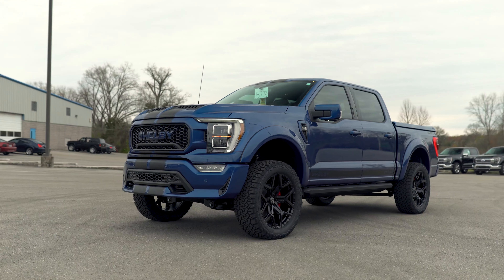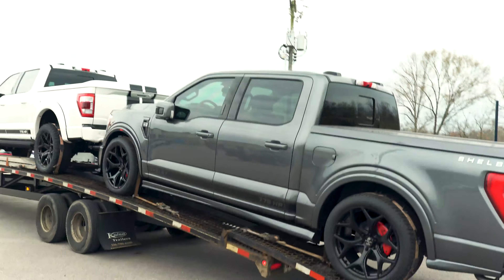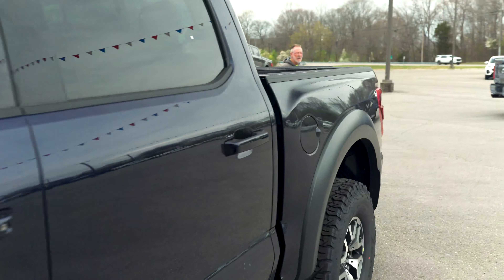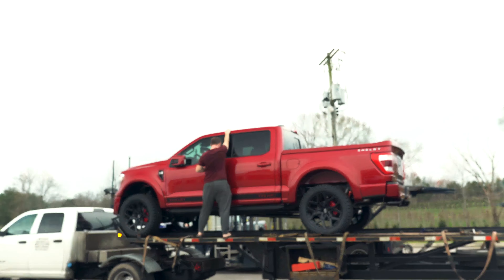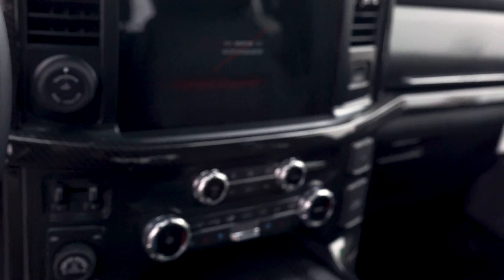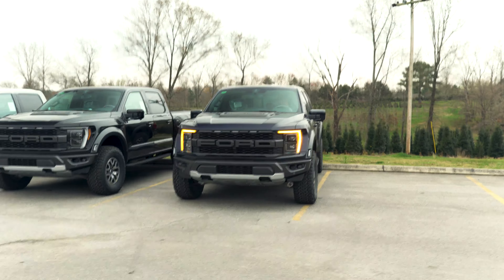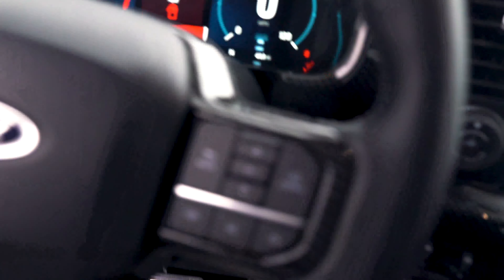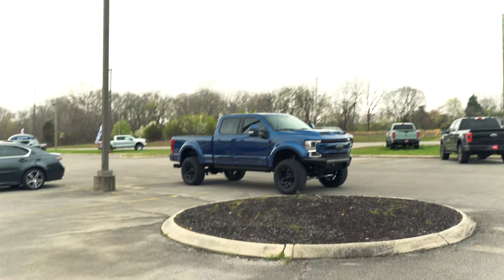WE GOT 22' SHELBY F-150 SERIAL #003!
Shelby has turned the dial up a notch since the release of the Shelby F-150. With horsepower numbers increasing along with quality and convenience features, these vehicles have begun a whole new category of truck. Although unofficial, we think the Super truck is here to stick.

Reddick Brown Ford is America's #1 Ford Performance and Specialty Vehicle dealership. We carry the largest selection of Shelby American, ROUSH Performance, Hennessey Performance, Tuscany Motor Co., SCA Performance, Harley-Davidson, and Rocky Ridge cars, trucks, and SUVs.

The new re-designed 2022 Ford F-150 has incredible new exterior styling matched with modern technology and trim interior upgrades. Shelby American and Tuscany Motor Co. worked hard to differentiate this new truck with a new hood, grille, bumper, leather seats, and more. The base donor chassis is 2021 Ford F-150 Lariat truck with lots of options including the new B&O Unleashed 18-speaker system.

Curious what Shelby and Tuscany do to these trucks?

The 2022 Ford F-150 is purpose-built to be the toughest, most productive F-150 ever and Shelby takes the truck to the next level. The all-new 2022 Shelby F-150 delivers the rugged capabilities needed for outdoor adventure and every bit of the sophistication for a night on the town Standing tall, the Shelby F-150 is built to move with confidence over most any terrain with 395 horsepower and an optional supercharger boosts the V8 engine to 775* horsepower.

With the Shelby F-150 suspension, all that power gets to the ground, whatever and wherever that happens to be. Inside, the truck has two-toned leather seat covers with Shelby emblems, the official Shelby serial number and Shelby floor mats. Each truck has deep tinted windows to keep the interior cool and a ram-air style hood. A limited number of these trucks will be built for the US with additional going to select locations in Europe.

Performance Features
• Black dual exhaust tips
• Rear traction bars
• Shelby by FOX suspension system
· FOX 2.5 Front & rear aluminum body reservoir shocks
· Internal bypass shock technology
· Adjustable dual speed controls
· BDS lift system
· Proprietary system provides adjusting from Luxury smooth to off-road or track handling
3 year / 36,000 mile Limited Warranty

Exterior Features
• Dual Intake “RAM AIR” hood with vents
• 22” SHELBY alloy wheels
• BFG all-terrain KO2 35/12.50R22 tires
• Side steps; powered, lighted with rock guards

Interior Features
• SHELBY badged console lid
• Embroidered headrests
• Floor mats

Suspension
The Shelby F-150 delivers the rugged capabilities needed for outdoor adventure and every bit of the sophistication for a night on the town. The lifted Ford Raptor style FOX shocks feature top of the line internal bypass technology and adjustable dual speed controls. The system allows the truck to be tuned for the street, rock crawling, or general off-roading.